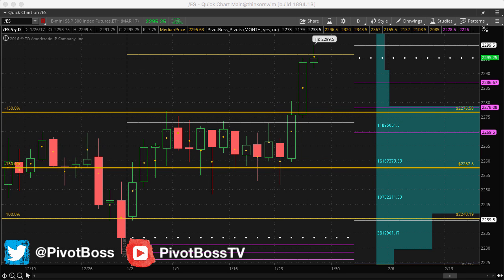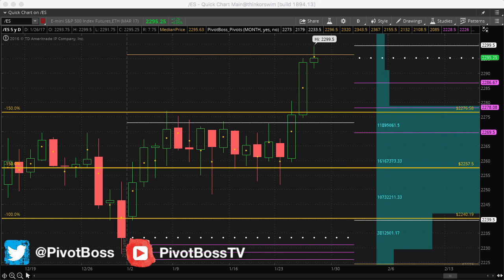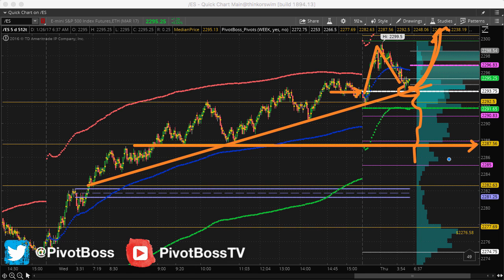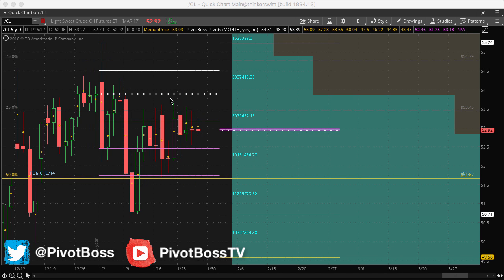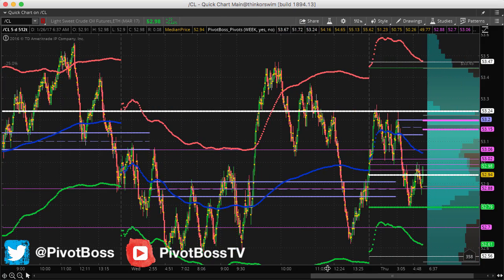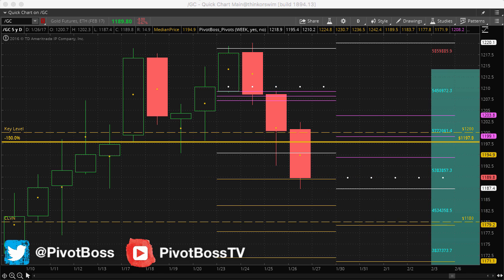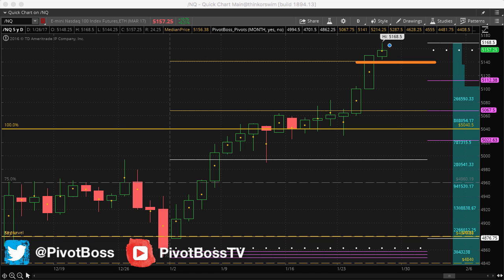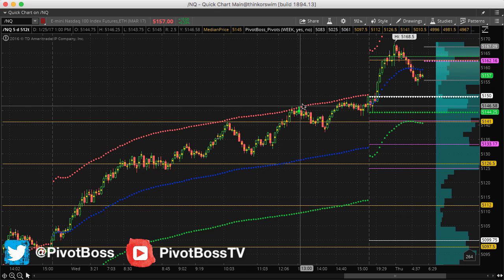PivotBoss Pre Mkt Report 01 26 2017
PivotBoss Pre-Market Analysis for January 26, 2017, including key ranges and levels to watch for the upcoming day and week of trading for Crude Oil, Gold, and the S&P 500 and NASDAQ 100 EMinis.